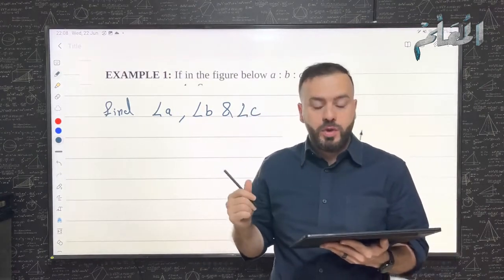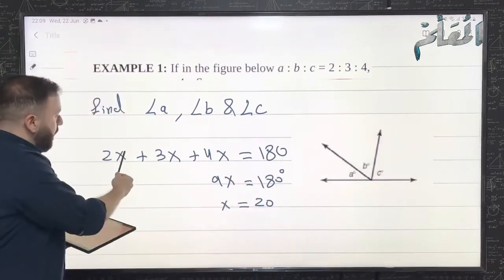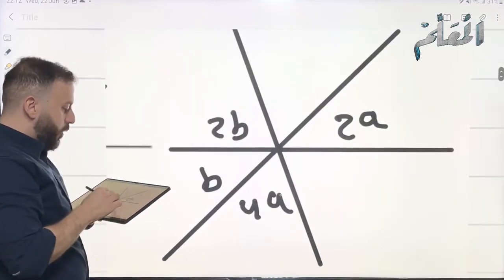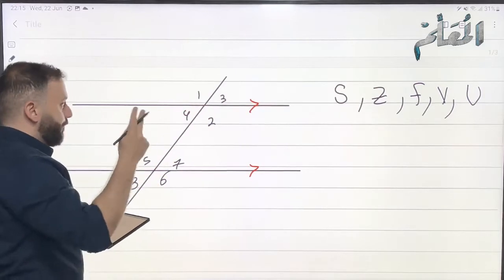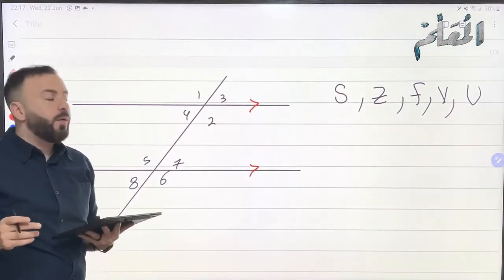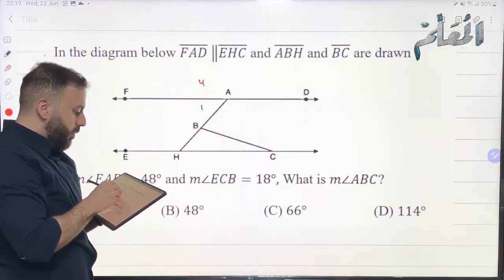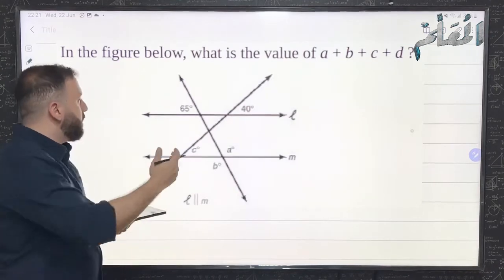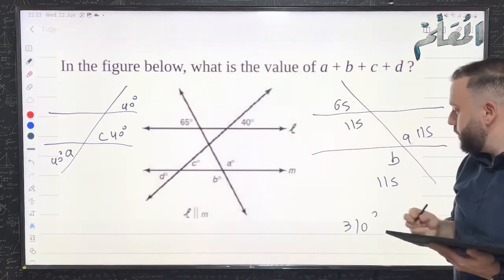M1 ACT/EST II Math Level 1 operations with lines